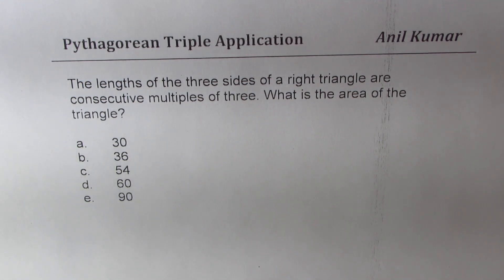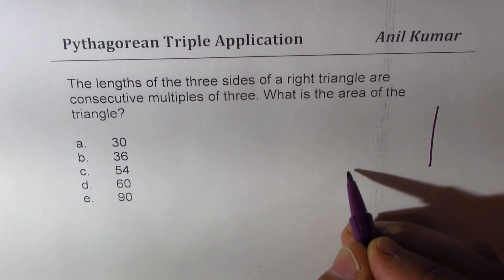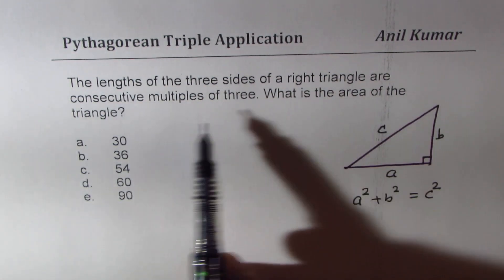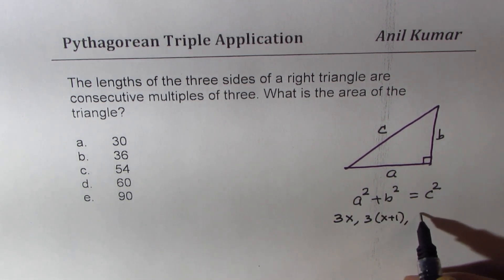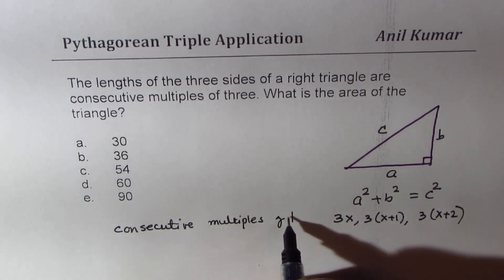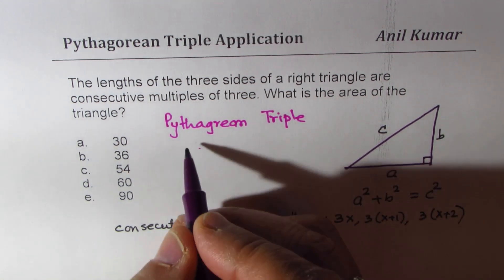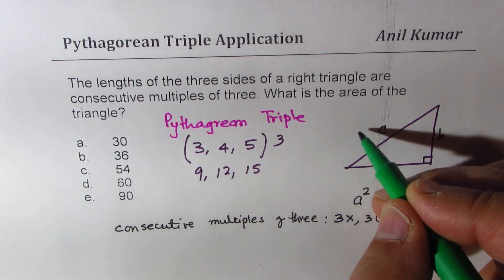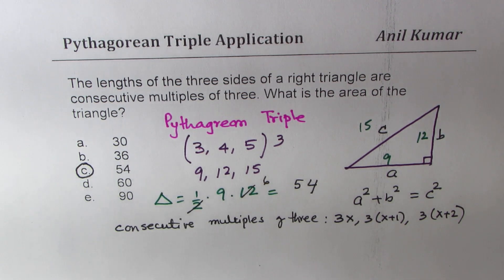Area of Triangle when Sides of Triangle are Consecutive Multiples of Three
The lengths of the three sides of a right triangle are consecutive multiples of three. What is the area of the triangle?